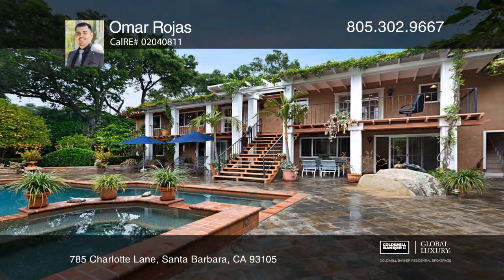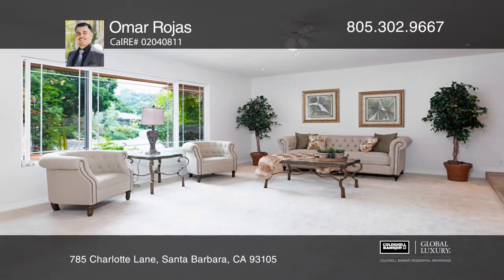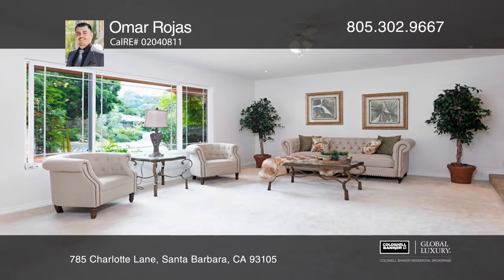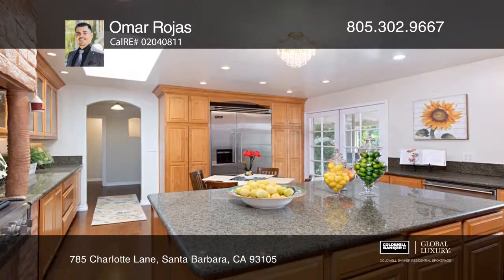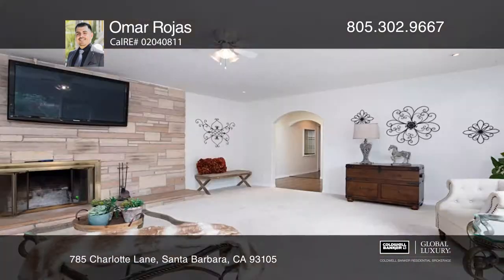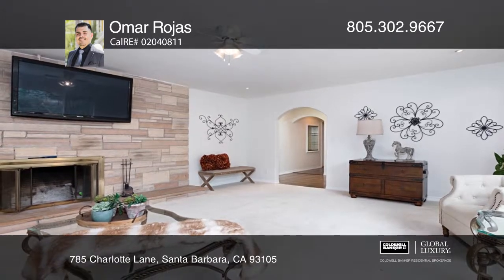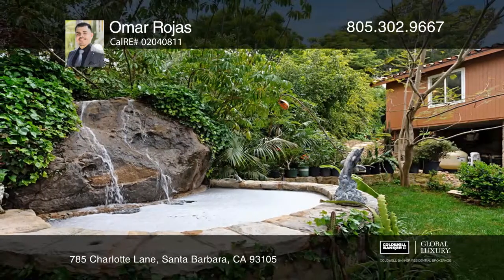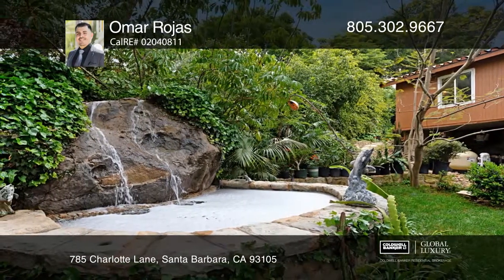785 Charlotte Lane Santa Barbara, CA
785 Charlotte Lane, Santa Barbara, CA

This custom-built, Spanish-style home is an absolute gem, featuring an entertainer’s backyard with a pool house and guest house. A roaring fireplace warms the spacious family room, brightened with expansive windows. French doors illuminate the dining room, flowing into the stunning kitchen with gran